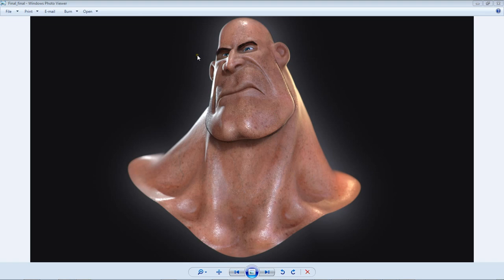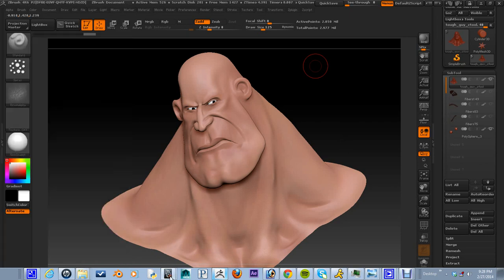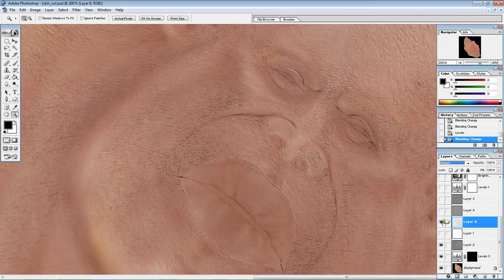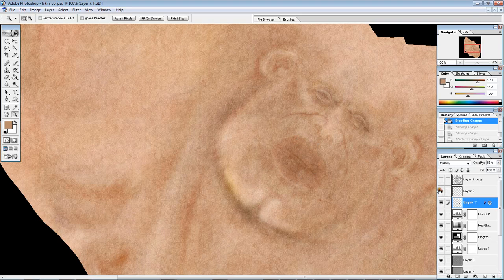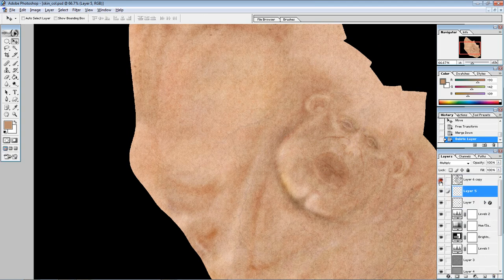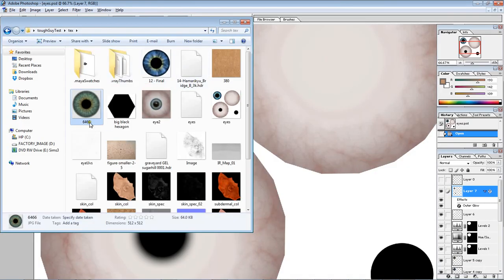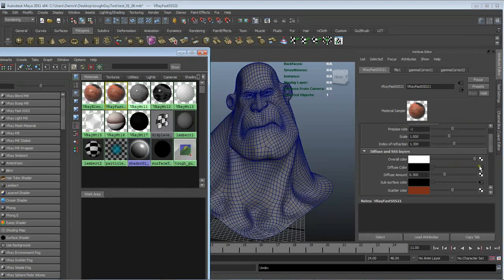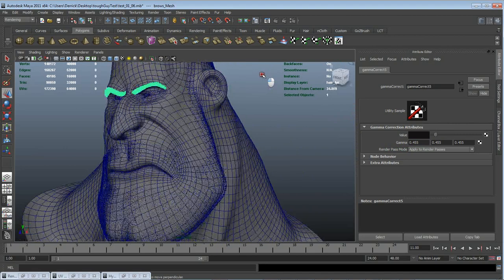CG Tutorial - Creating skin textures from scratch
I'm hoping to start this off as a series of tutorials not specific to any one program, but to the theories of creating good 3d art with any software.

This tutorial shows the process I use to create semi-realistic skin textures from scratch. I show the process of other things, but the main focus is the skin texture.

Let me know what you think, and please leave any future suggestions in the comments!!